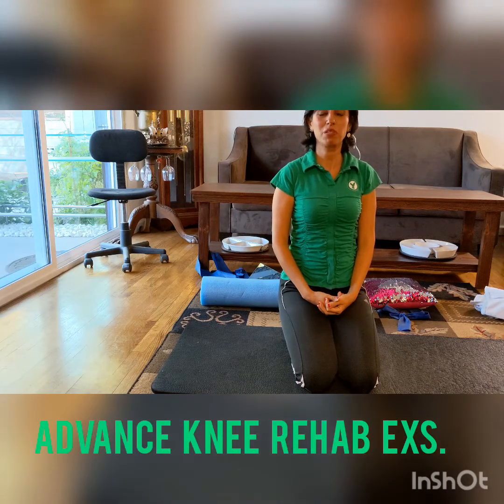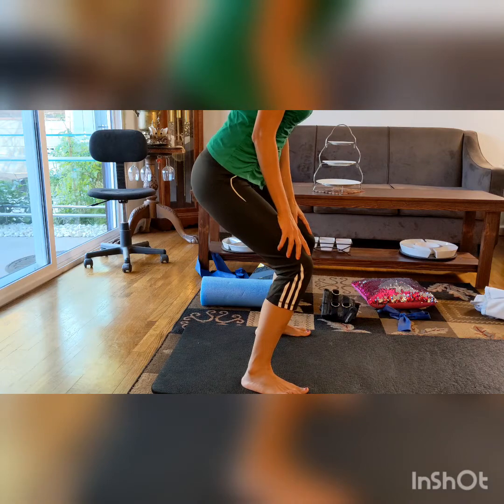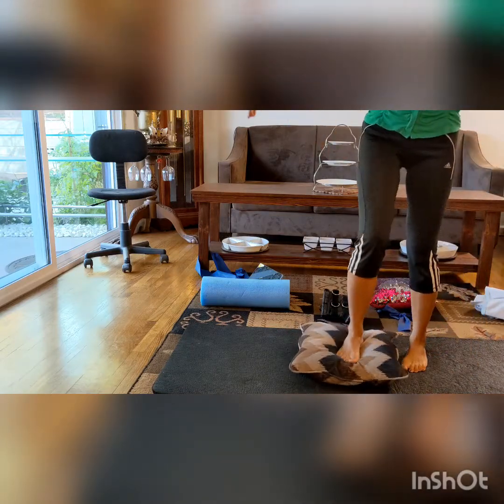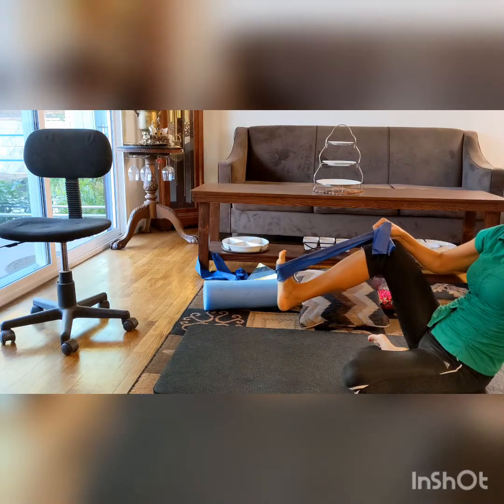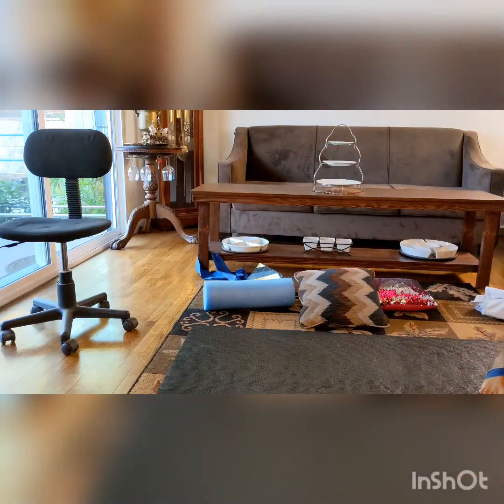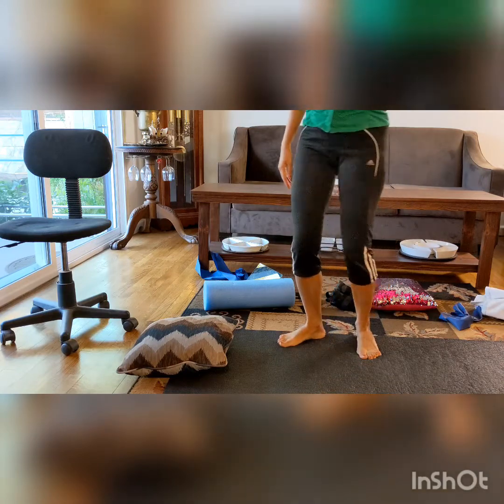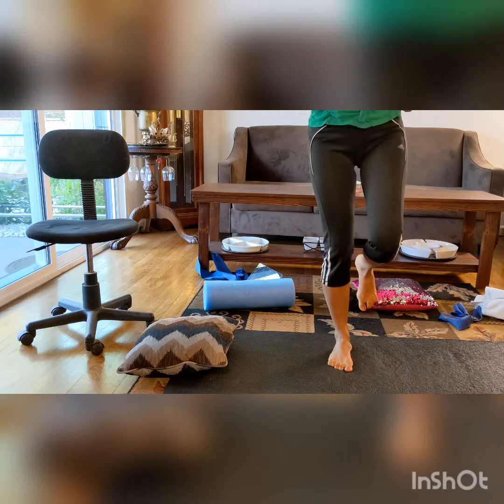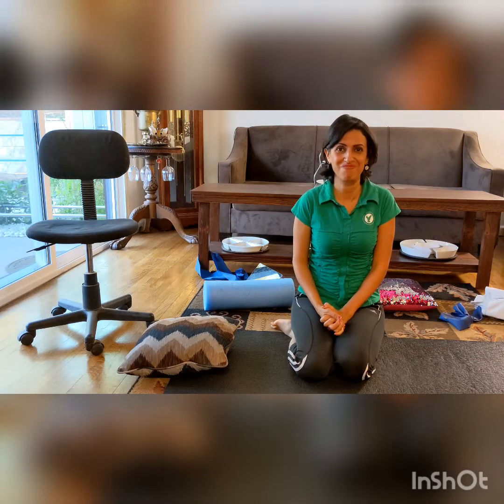knee Advance therapeutic exercises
Agility exercises for knee sport rehabilitation